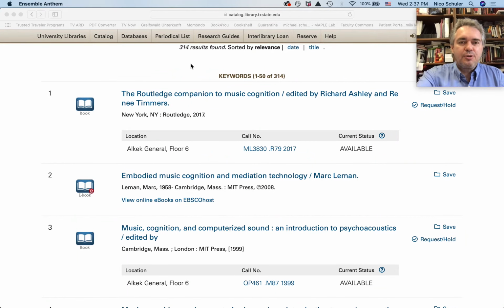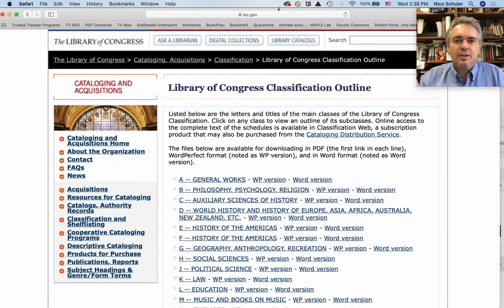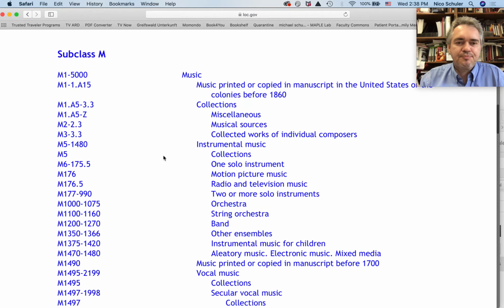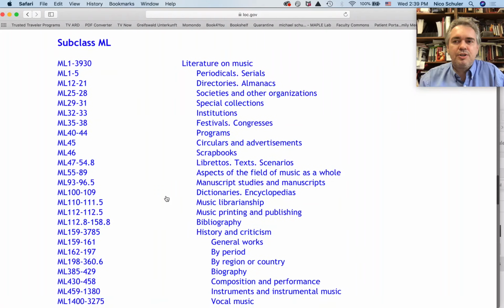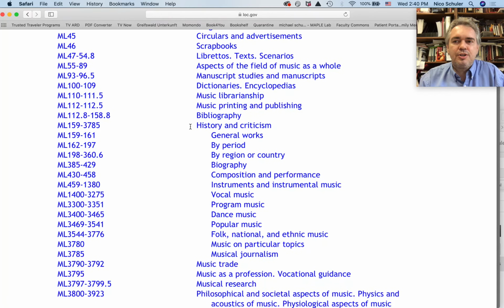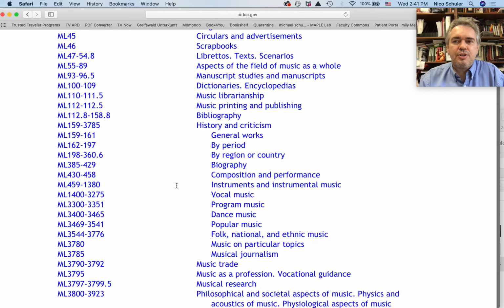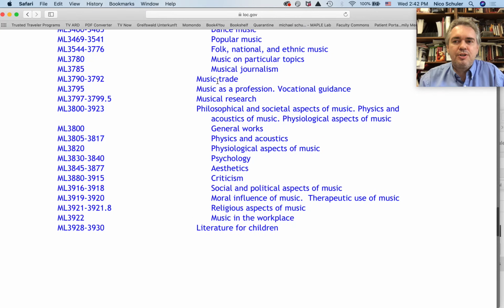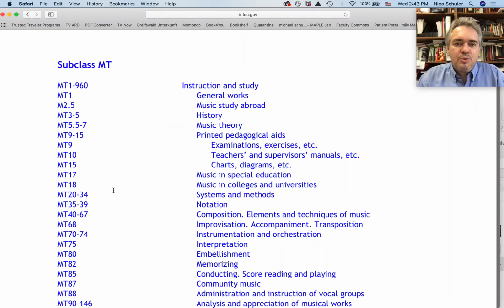The Library of Congress Classification System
Explains the Library of Congress Classification System with regard to Music.